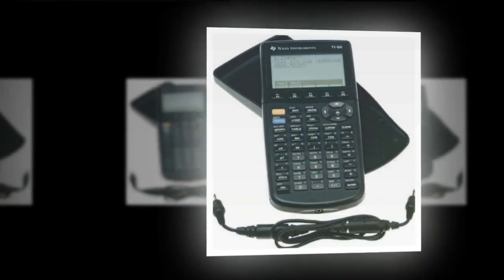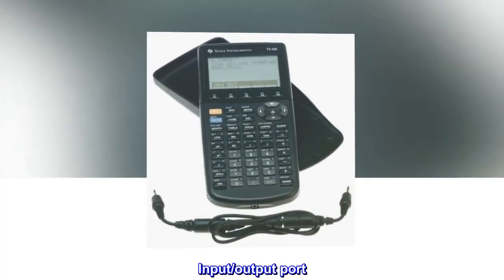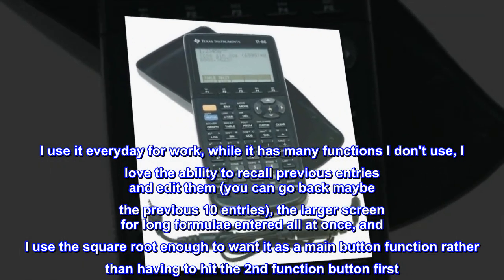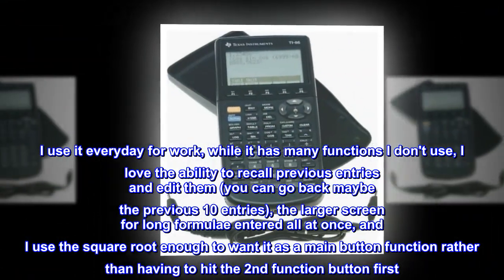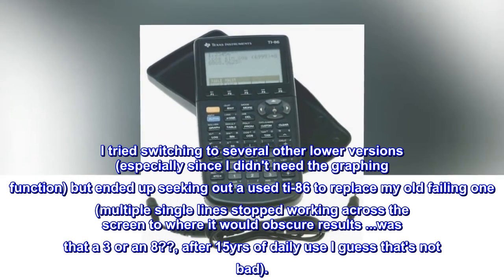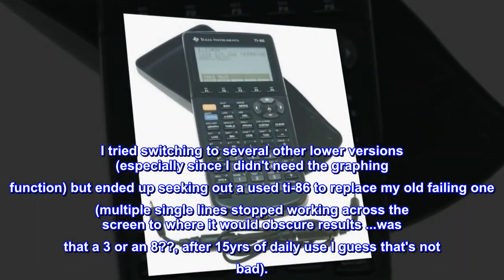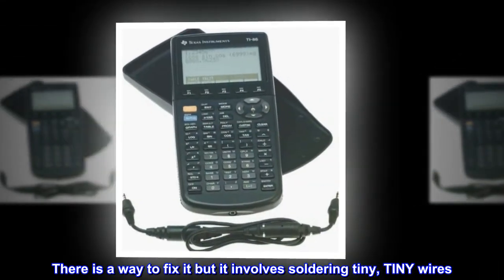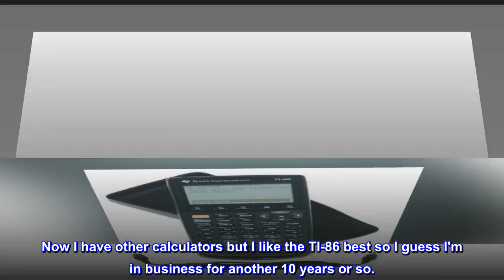Texas Instruments TI-86 Graphing Calculator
Graphing functions
Powerful calculus features
Function evaluation table
128K RAM with 96K user-available
Input/output port
Top reviews from the United States
The only calculator for me!
Great calculator, I wish they still made these. I use it everyday for work, while it has many functions I don't use, I love the ability to recall previous entries and edit them (you can go back maybe the previous 10 entries), the larger screen for long formulae entered all at once, and I use the square root enough to want it as a main button function rather than having to hit the 2nd function button first. I tried switching to several other lower versions (especially since I didn't need the graphing function) but ended up seeking out a used ti-86 to replace my old failing one (multiple single lines stopped working across the screen to where it would obscure results ...was that a 3 or an 8??, after 15yrs of daily use I guess that's not bad).
Replacement for my old TI-86
I have an old TI-86 from 2004 that had a screen problem. There is a way to fix it but it involves soldering tiny, TINY wires. Was going to give it a try when I thought why now look for a good used one. Now I have other calculators but I like the TI-86 best so I guess I'm in business for another 10 years or so.